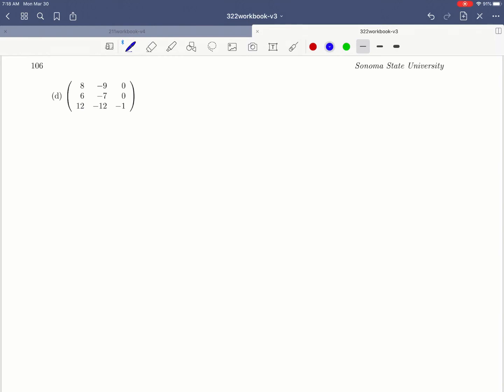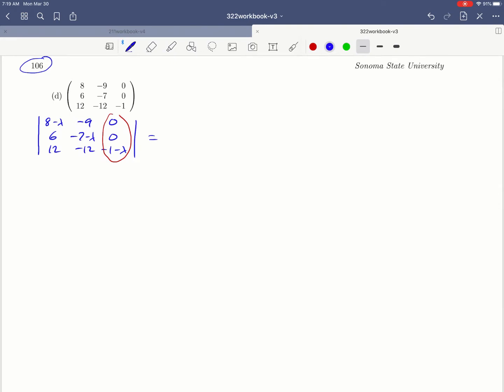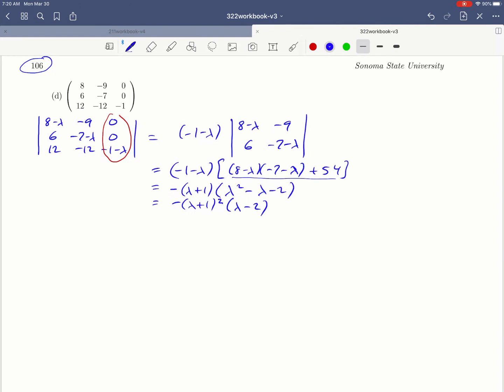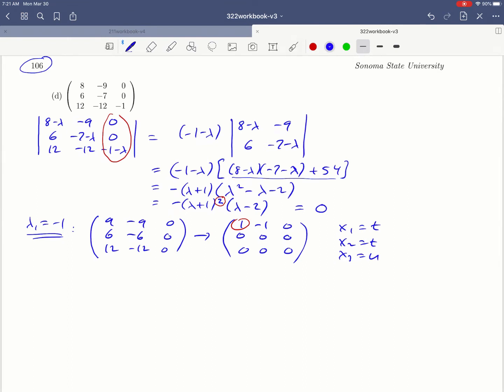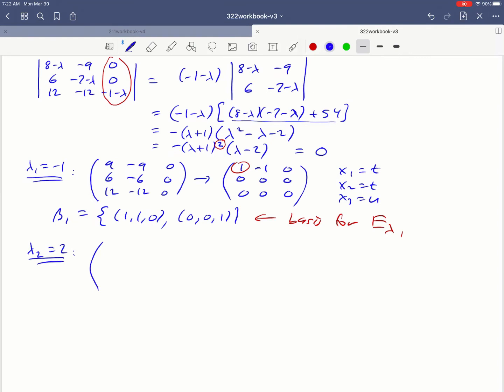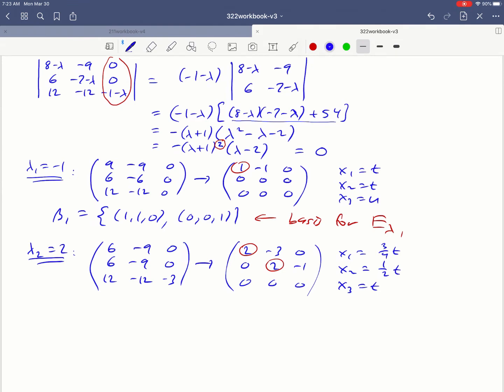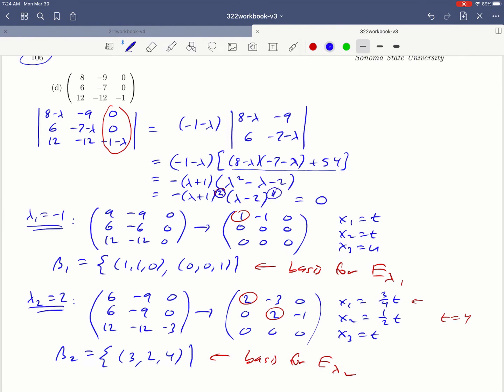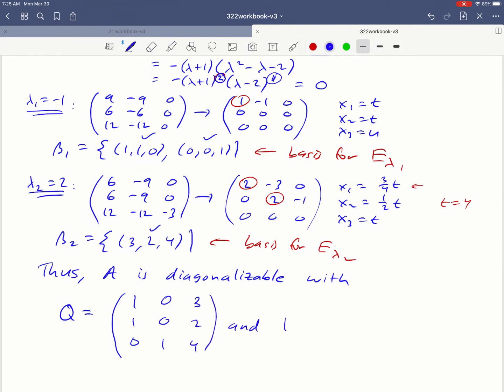Math 322 Section 5.2 Exercise 1d